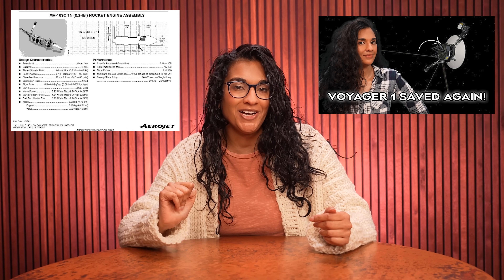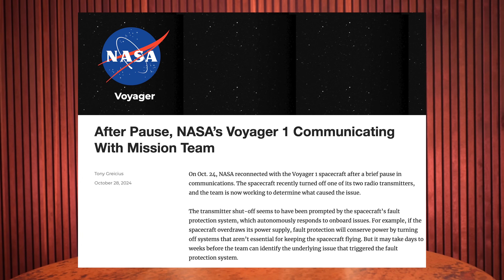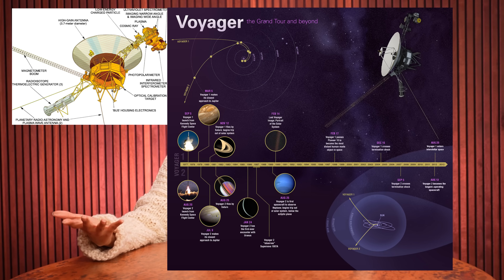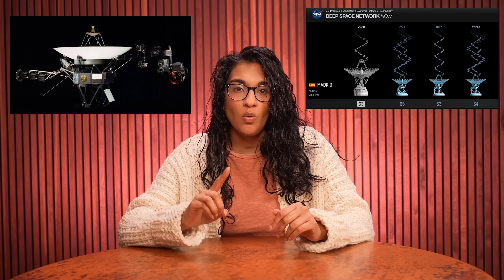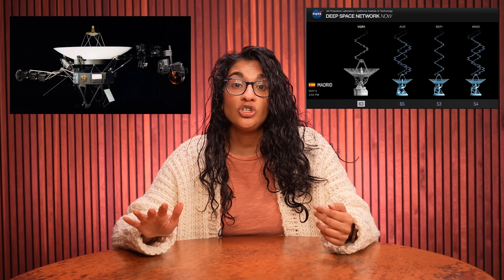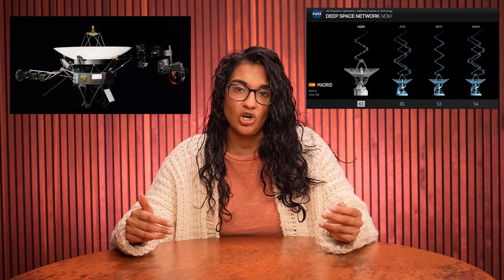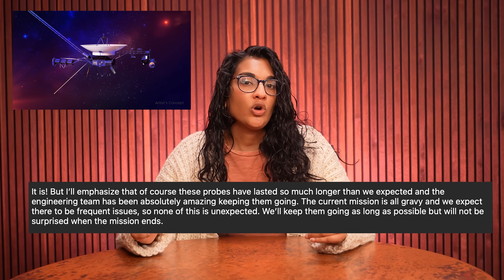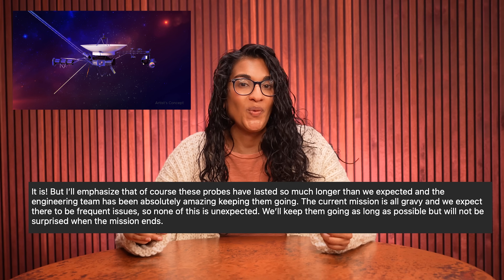VOYAGER 1'S NEW PROBLEM: Is this the end for the historic spacecraft?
Voyager 1 has had a hard year, but every time it has faced a new problem, the amazing team at NASA's JPL has managed to work a miracle fix. But now it's facing a new communication problem, different from what's come before. Most reports have focused on the fact that Voyager 1 has switched to a trasmitter that hasn't been used since 1981, which is great--but if the team can't get the other transmitter turned back on, that will mean the end of Voyager 1's mission.

⏱ TIMESTAMPS
00:00 - Introduction
01:07 - Voyager 1's hard year
02:23 - The problem now
05:07 - The power situation
06:50 - The S-Band transmitter